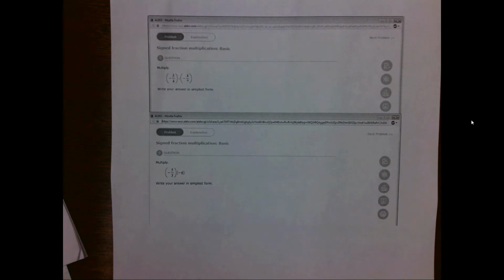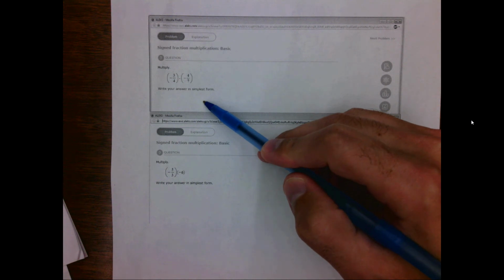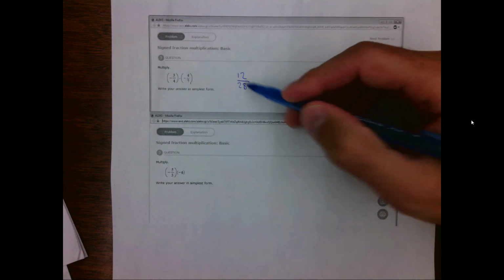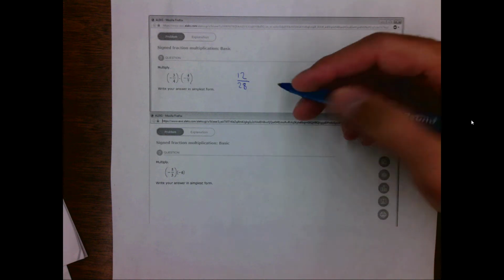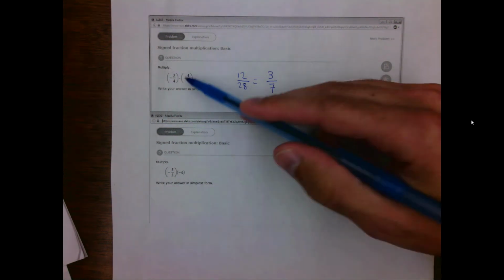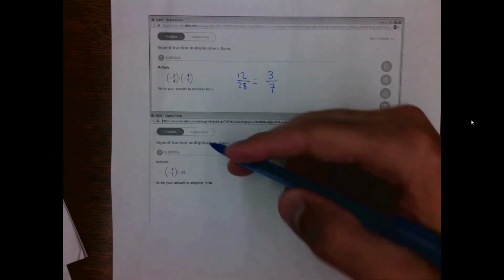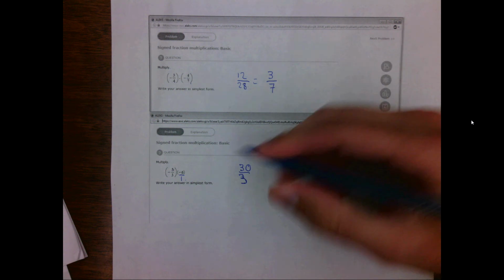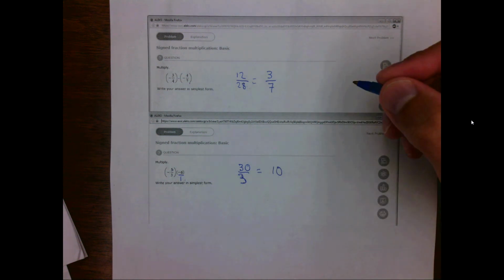1.1e Signed fraction multiplication